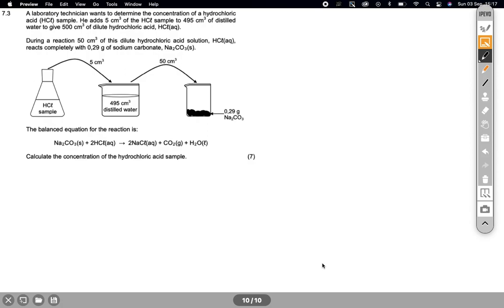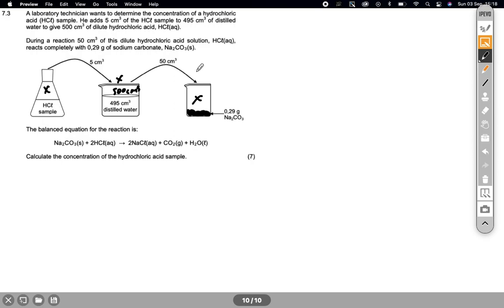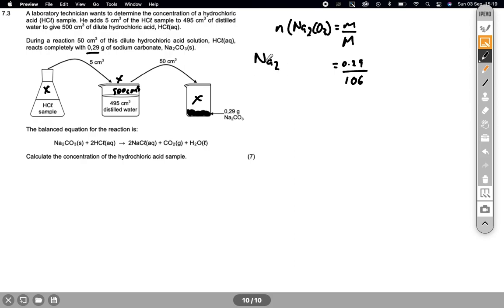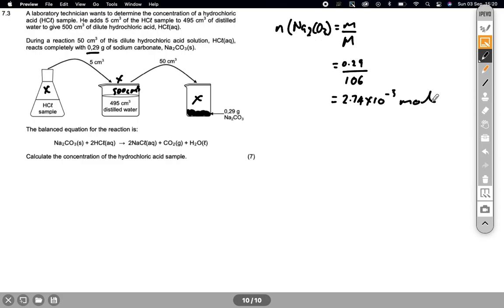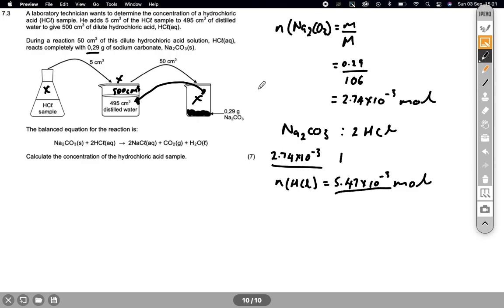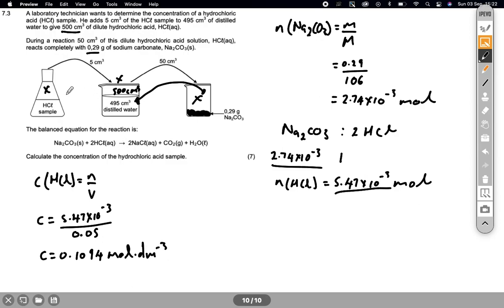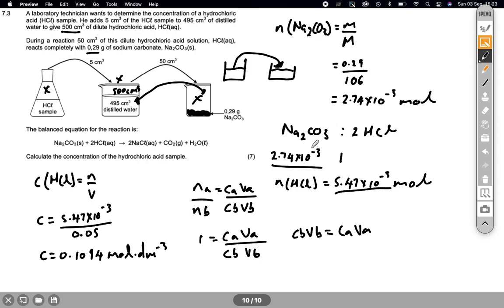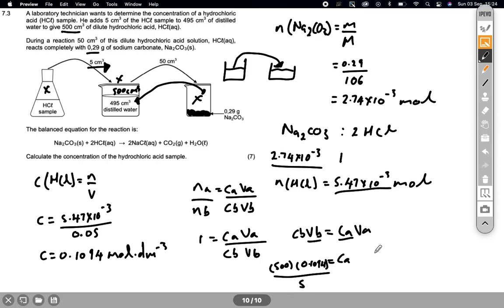Grade 12 - Acids & Bases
Kgotso Explains